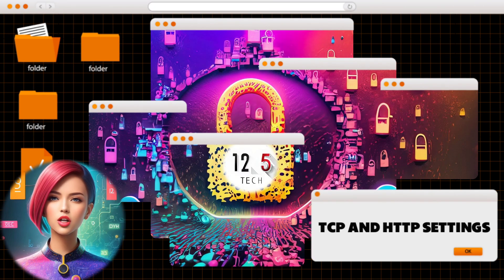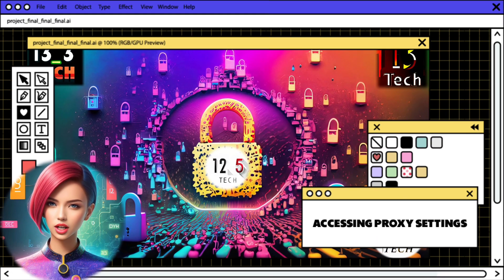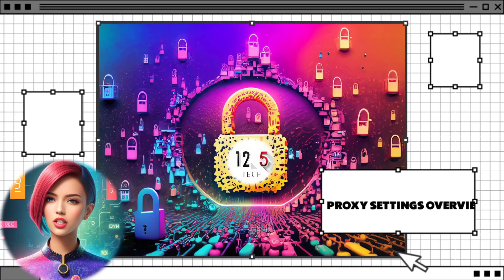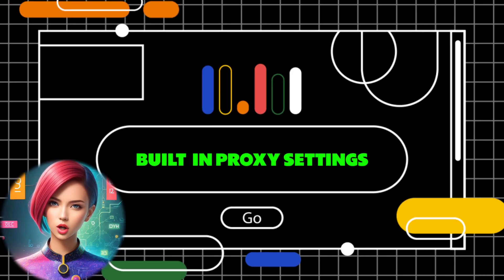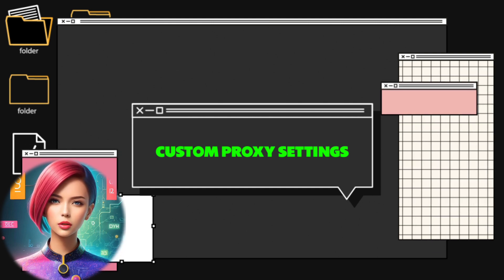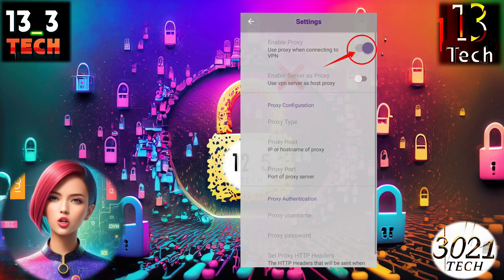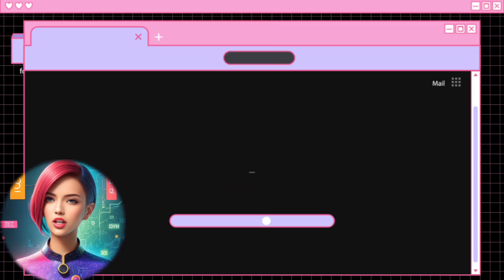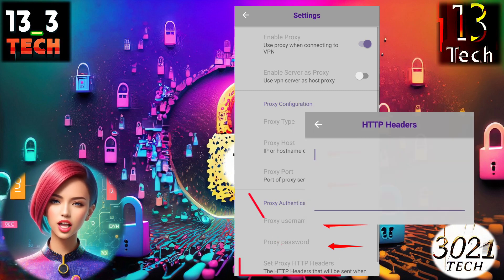Step-by-Step Droid VPN TCP & HTTP Headers Proxy Guide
Welcome to our ongoing Droid VPN Settings tutorial series. Today, we're delving into a crucial topic: DROID VPN TCP AND HTTP HEADERS PROXY settings. If you're new to this series, make sure to watch our first video on creating a Droid VPN account.